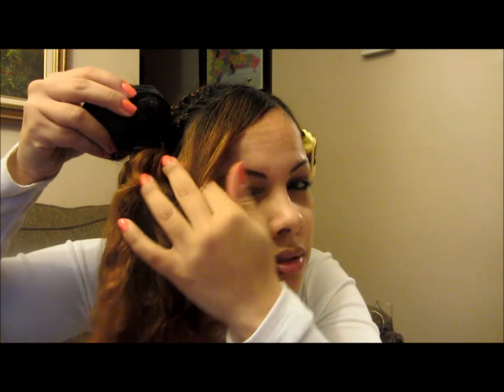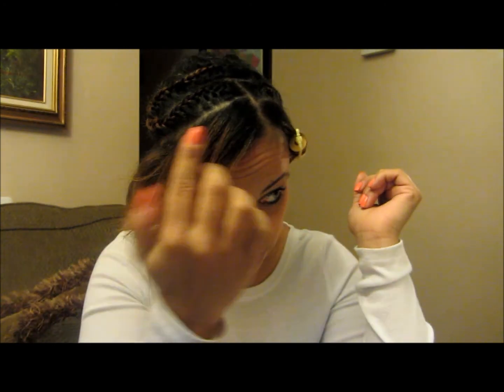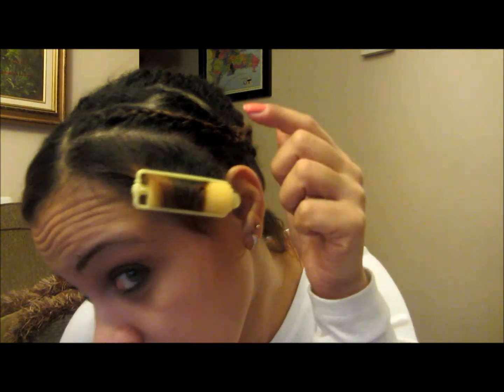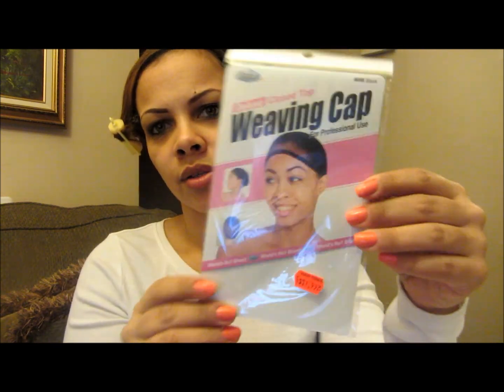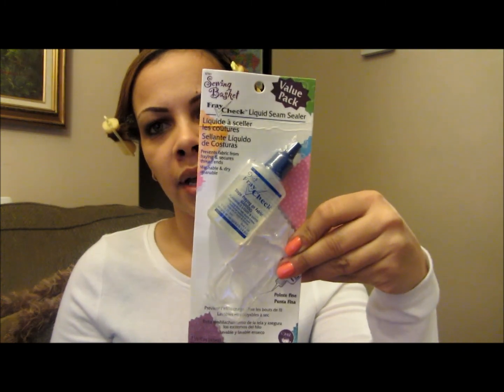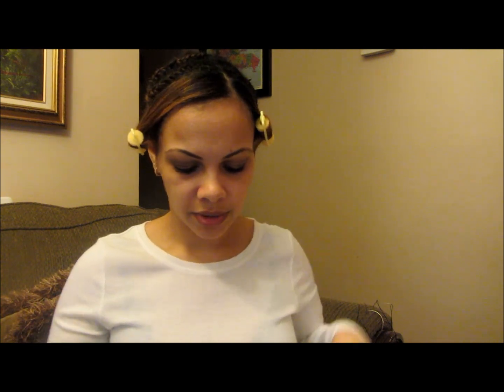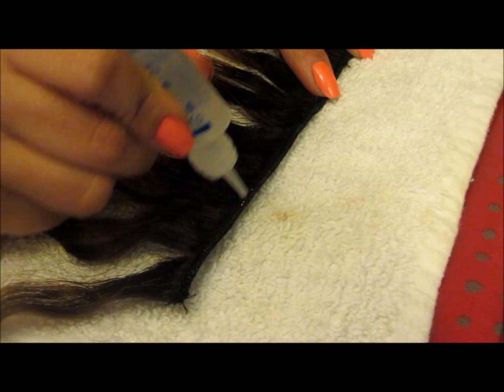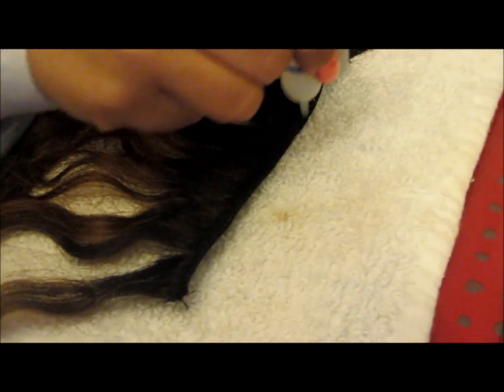My 1st Sew In on myself tutorial PART 1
Brazilian Deep Wavy
22" 18" 14"
Weaving Net used

Hair was lightened to match my own. This hair was purchased by myself